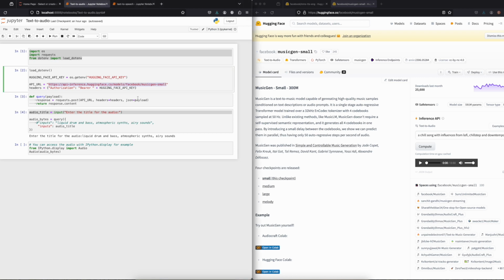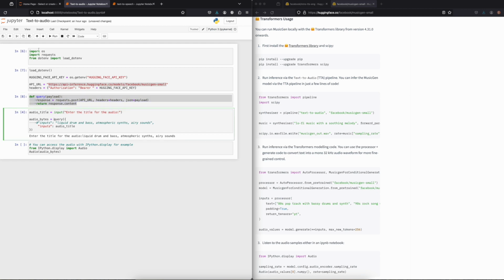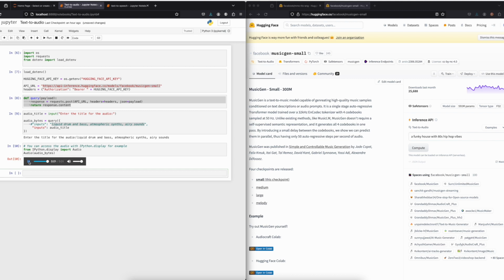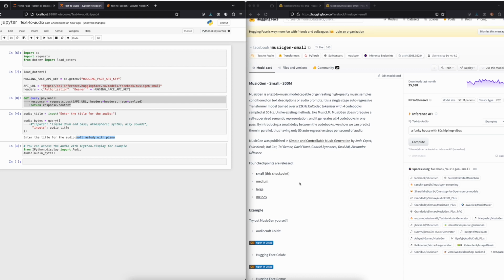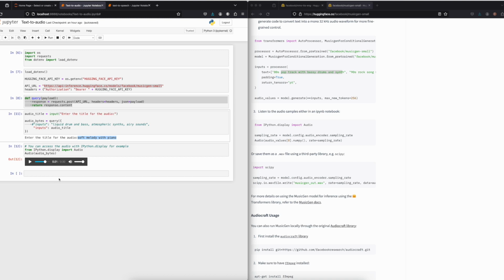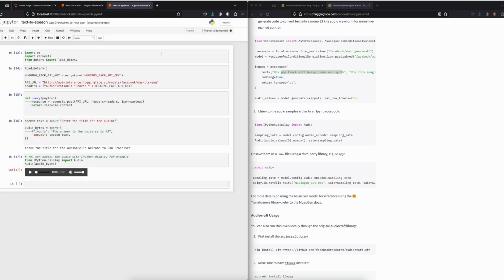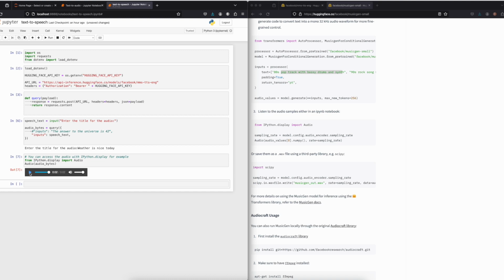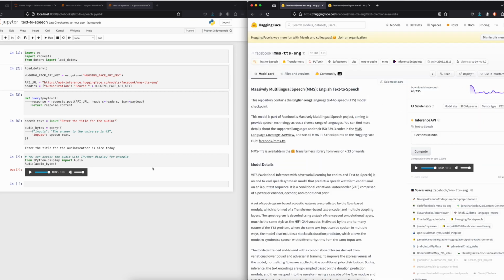Hugging Face : Text to Audio | Text to Speech Generation - How to use AI models in your code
Learn How to convert Text to Audio and Text To speech using these pre-trained Facebook Models deployed on Hugging Face.

Using Simple python code you can start playing around with these models and build your own AI chatbot to convert text to speech or text to audio.

Massively Multilingual Speech (MMS): English Text-to-Speech

MusicGen - Small - 300M